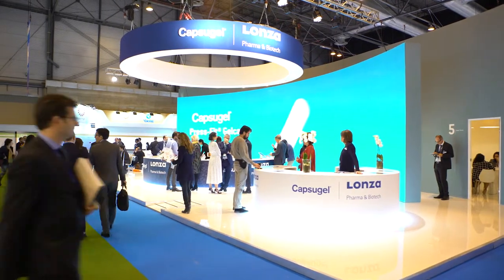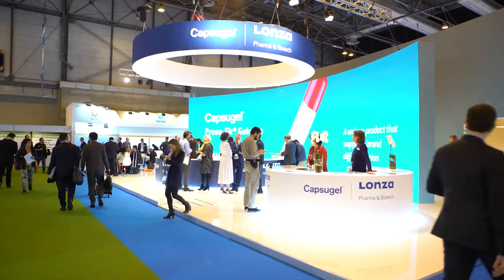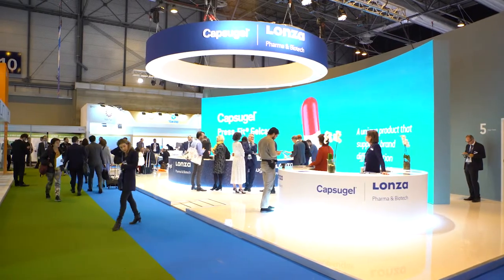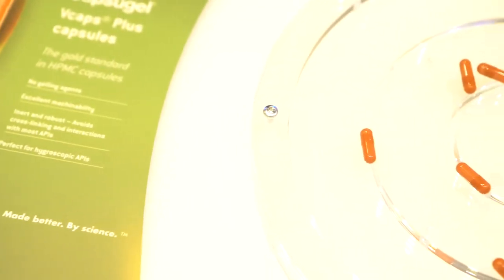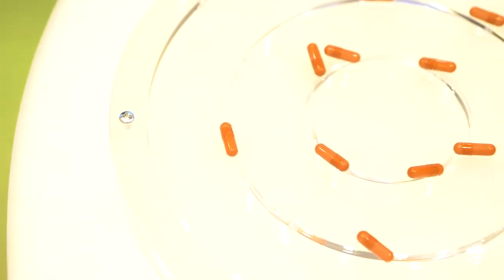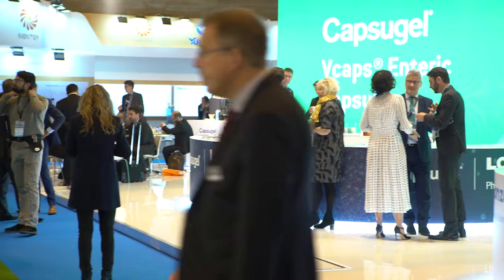Speed to Market, speed to patient.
Gerard Scarlato, Lonza Pharmaceutical Business Development Manager. "Speed to market is really important to our customers because the faster something gets commercially approved, the patients will receive the treatment faster."